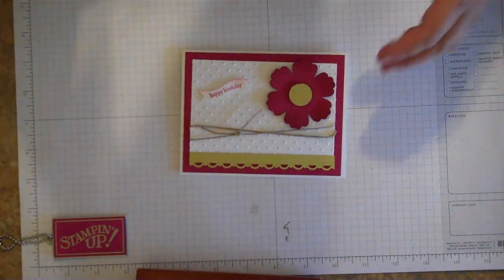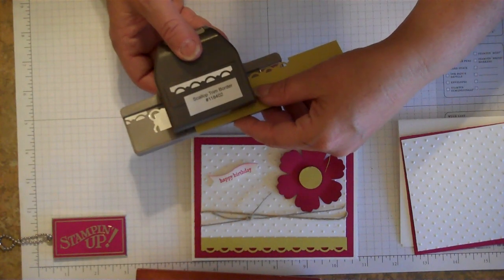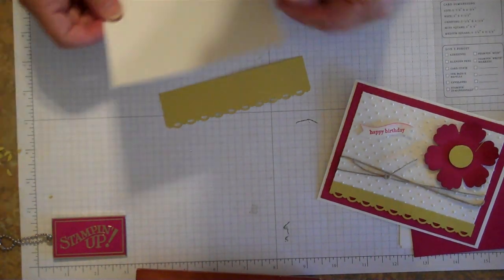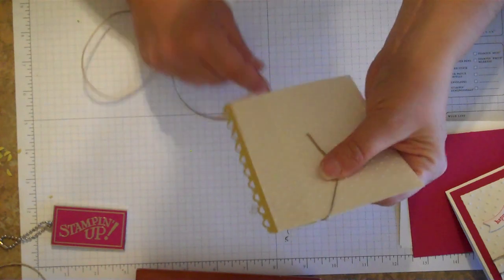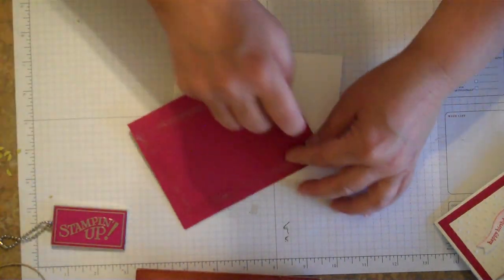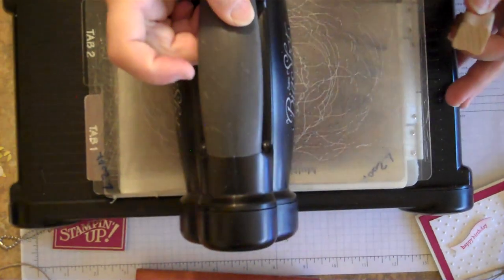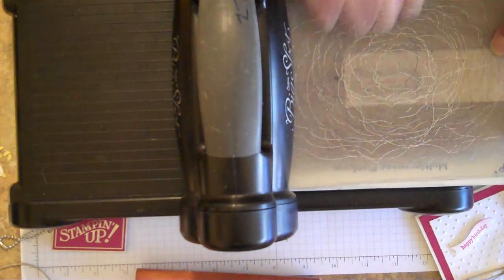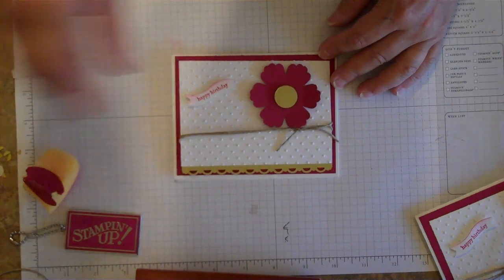Framelits Bitty Banner Birthday Card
Make this quick and easy card using Stampin Up's framelits "Bitty Banners". LOVE these they are soooo cute!